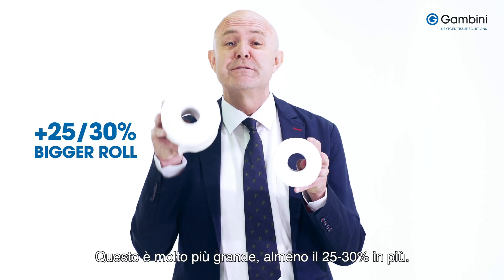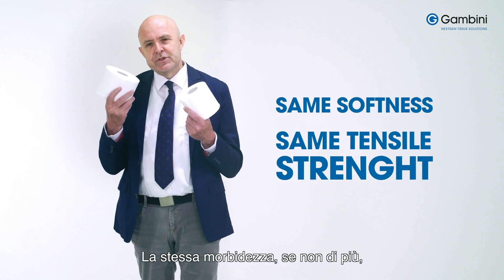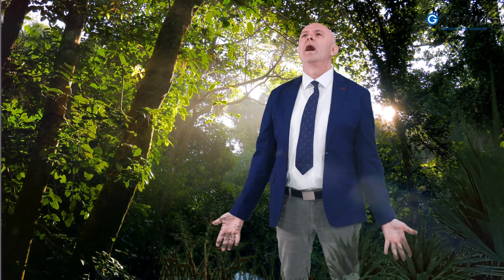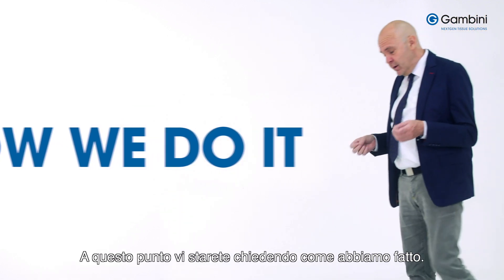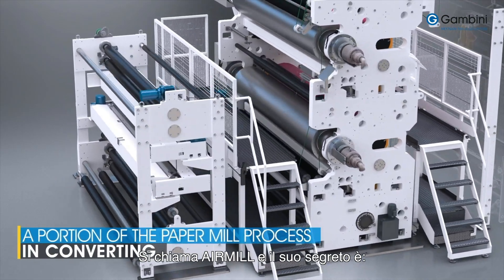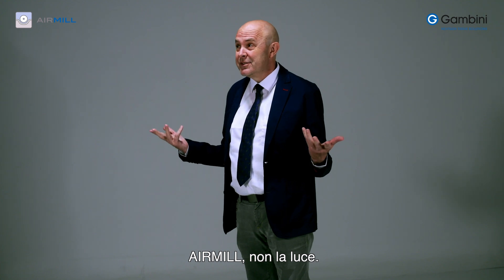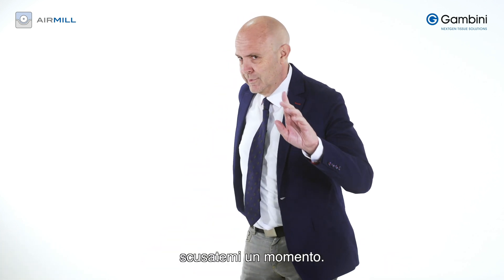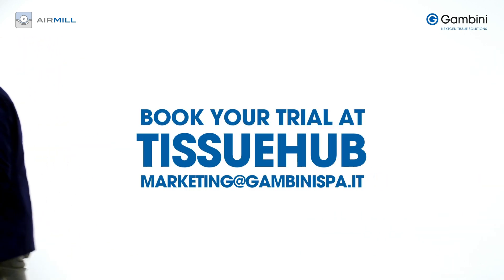Airmill Technology by Gambini spa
AirMill is the revolutionary embossing technology by Gambini spa which introduces a first ever flexible and efficient innovation adding limitless advantages to the Tissue Converting production process, while providing benefits and creating new opportunities for the Paper Mill.